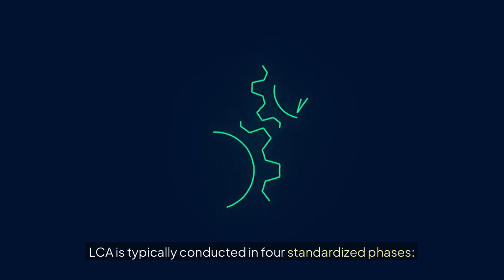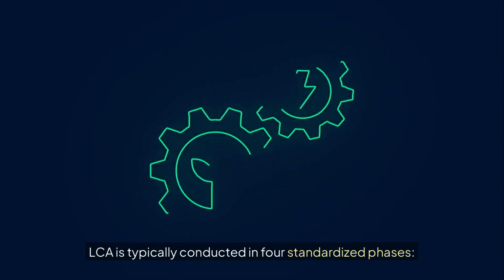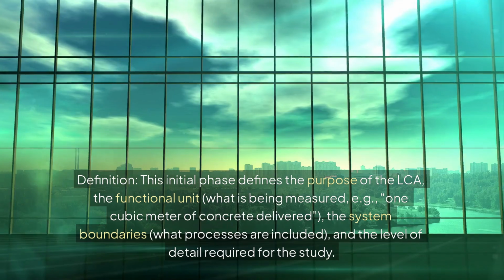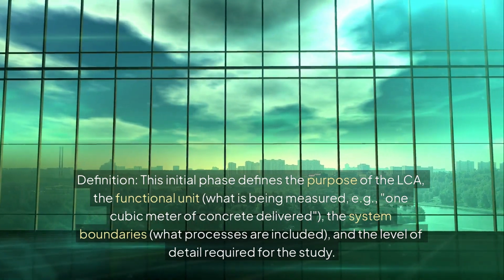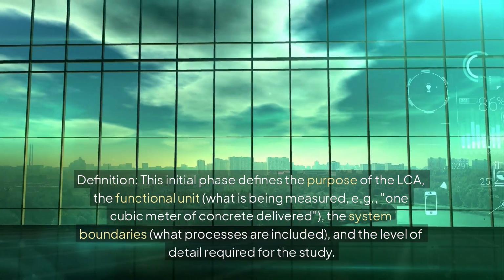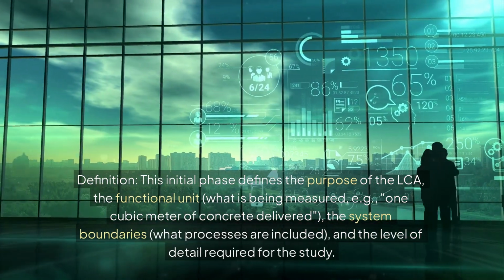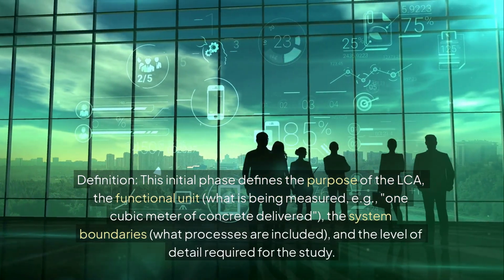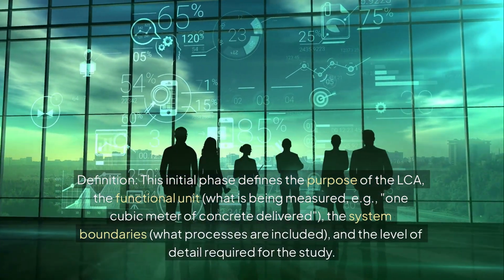Life Cycle Assessment in EIA Enhancing Environmental Impact Evaluations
Life Cycle Assessment (LCA) is a powerful methodology that systematically evaluates the environmental impacts associated with all stages of a product's or project's life cycle. This includes everything from the extraction of raw materials, through manufacturing, transportation, use, and finally, to disposal or recycling.

Timestamps:
00:06 Introduction
00:25 What is life cycle assessment (LCA) in the context of EIA?
01:23 What are the benefits of integrating LCA with EIA?
02:29 What are the four key phases of life cycle assessment?
04:03 What are some of the challenges and practical solutions in LCA?